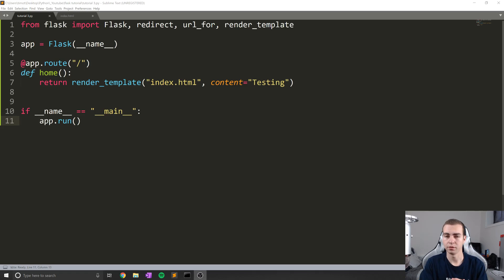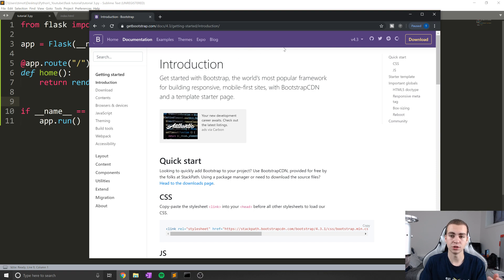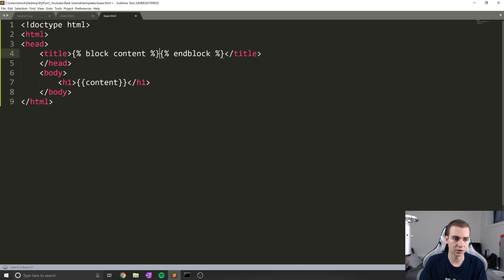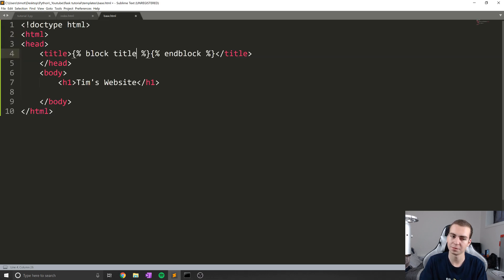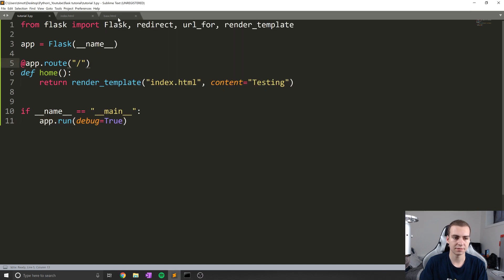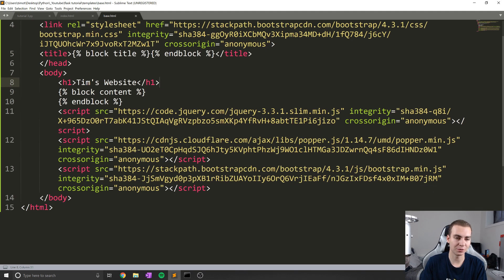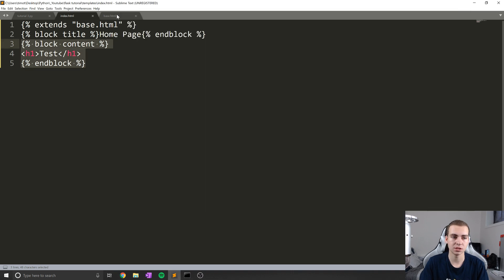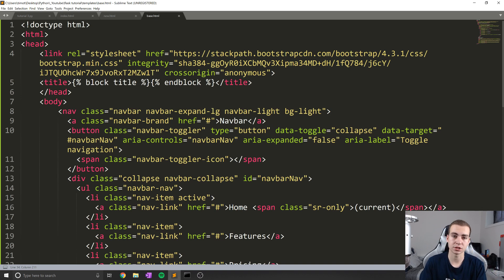Flask Tutorial #3 - Adding Bootstrap and Template Inheritance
In this flask tutorial I will be showing how to add bootstrap to a flask website and how to use something called template inheritance. This is useful as often times you have the same HTML components that you want to show on all or many different web pages. Template inheritance allows you to make a base template that other templates can inherit from.

💻 Enroll in The Fundamentals of Programming w/ Python